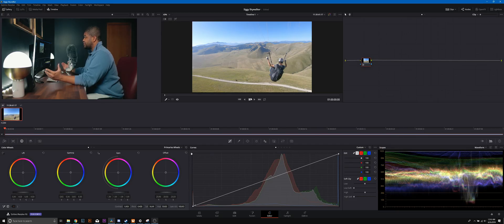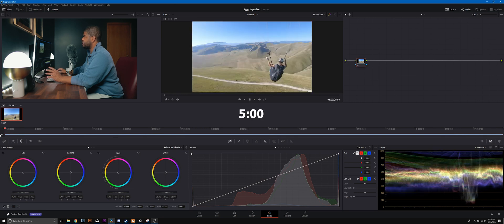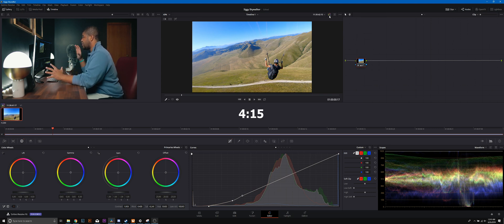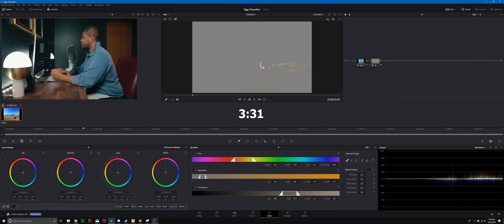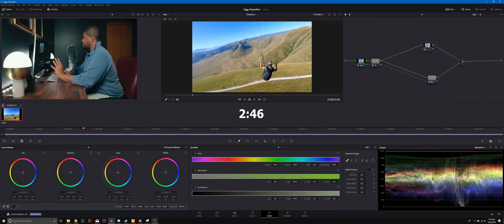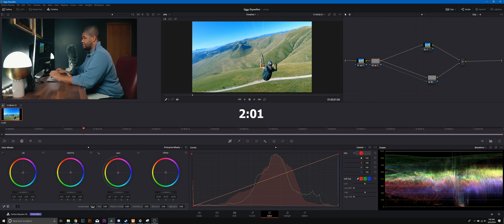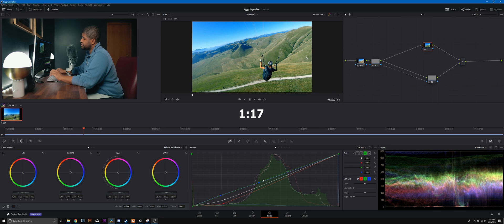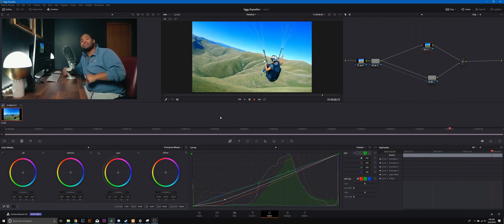DaVinci Resolve 16 Color Grading | Editing YOUR Footage Ft. Siggi Cloudwalker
When it comes to my main goal with respect to DaVinci Resolve color grading, it's to make sure that you have the best educational experience possible. However, I can't accomplish that by grading my own footage right? So I am opening up the floor. I want to show you how I as a colorist would grade your footage! If you would like to see how I would grade your footage, then simply upload to google drive, dropbox, or a platform I can download from, and we will go from there!